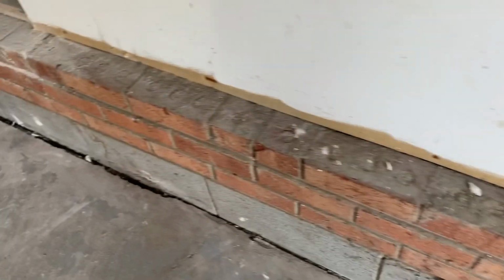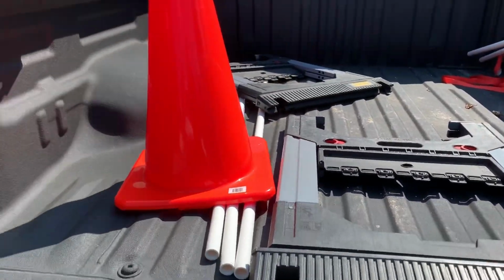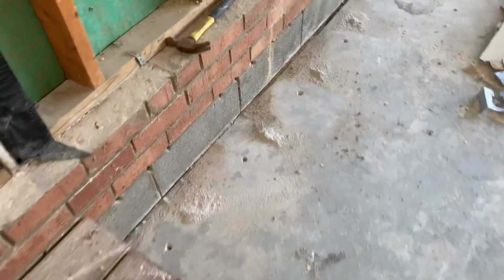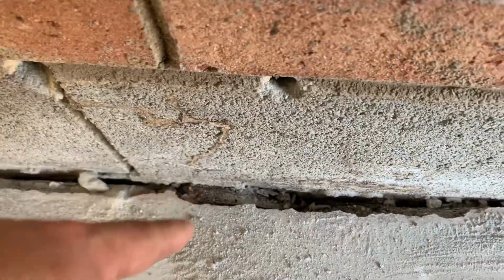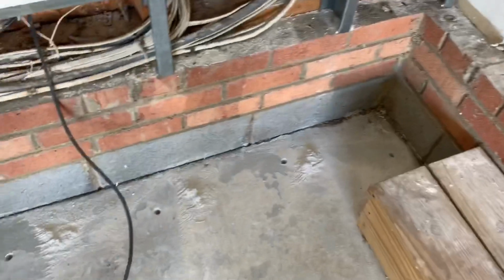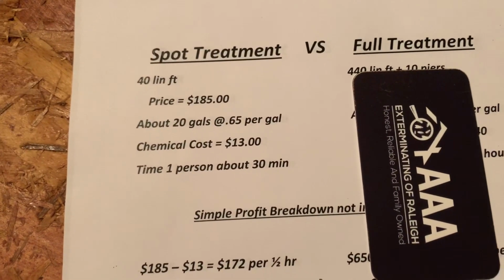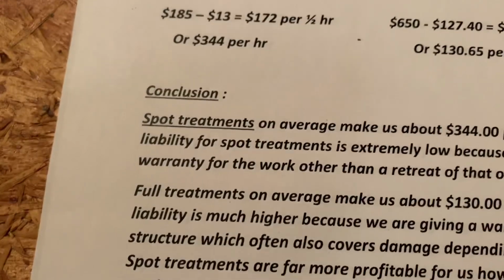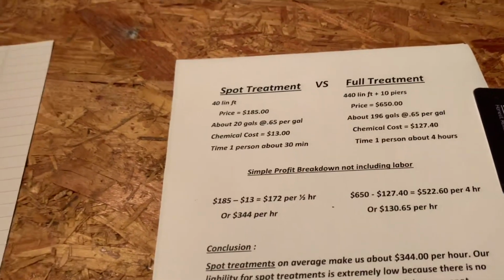Termite Spot Treatment VS Full Treatment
When we find termites during a termite inspection for someone purchasing a home in North Carolina we are sometimes asked to give an estimate on doing a termite spot treatment instead of a full termite treatment. This video is a clear break down as to the difference and why it is a much better deal to have a full treatment done as opposed to a spot treatment. Remember if you are inspecting a home for a real estate transaction it doesn’t matter who called , you are always working for the buyer.